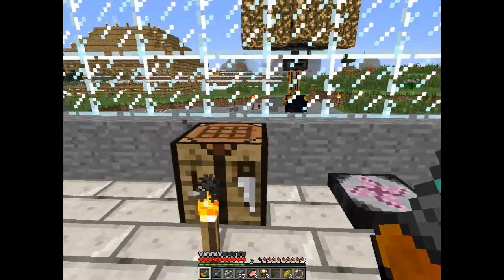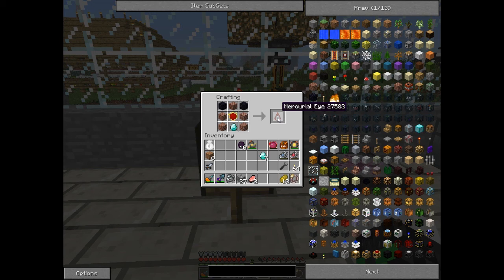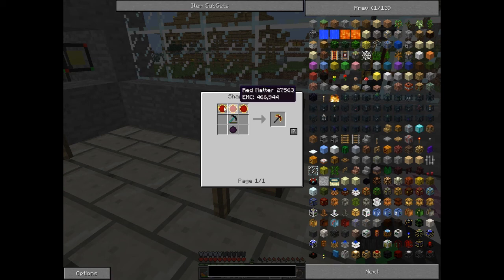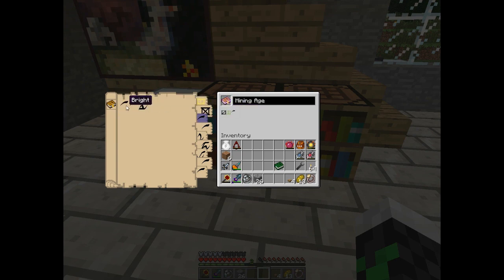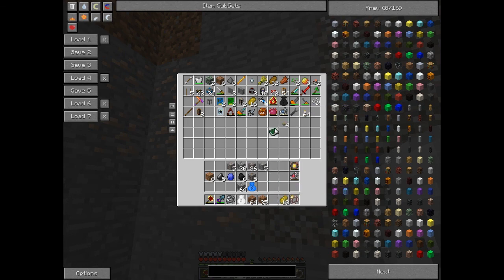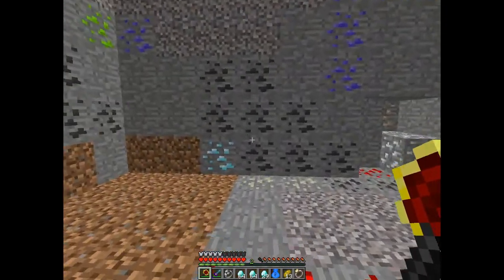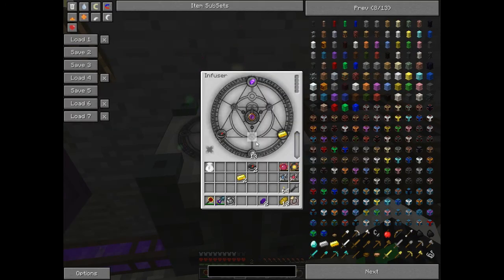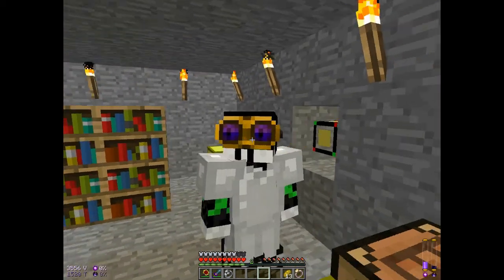Season 1 Episode 19: Red Matter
Episode 19: i upgrade a few tools and start a new way to gather resources.

Season 1 of My Life in a modded Minecraftia world.

Link to the Direwolf20 Minecraft forum topic with links to all the mods im using
Only mod i am not using is the doggy talents mod (i may add it in at some point though)
Using Immibiss's tubestuff mod for autocrafting table 2: